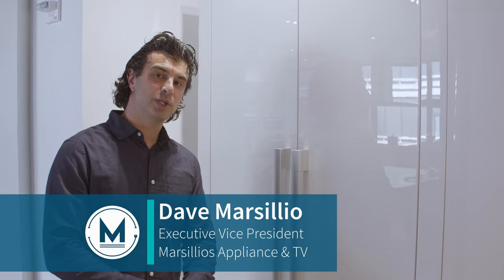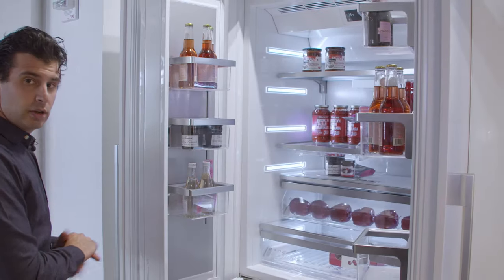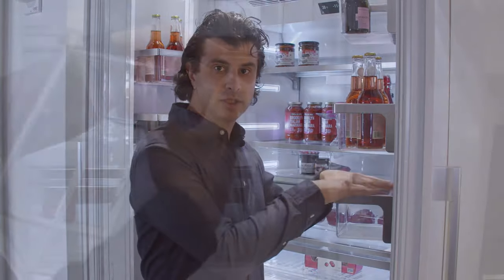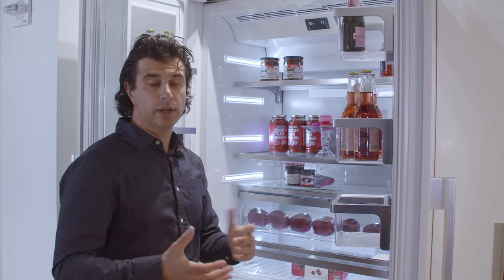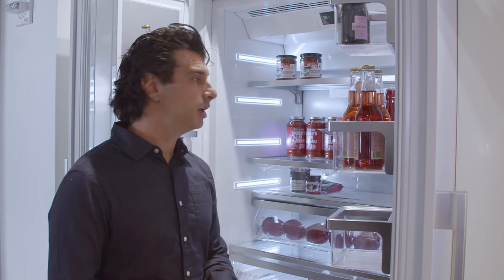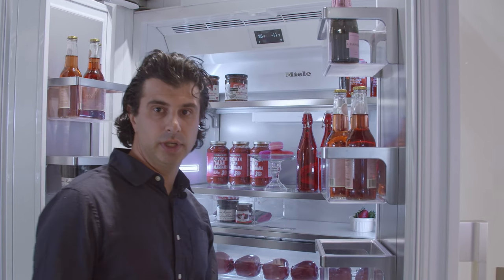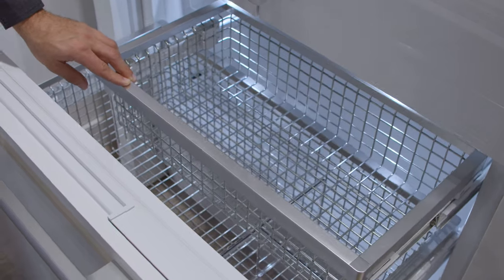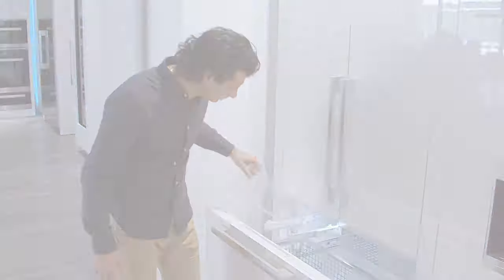The Miele 36 Inch Master-Cool French Door Bottom Freezer- KF 2981 Vi | Marsillios Appliance TV & BBQ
The Miele 36 Inch Master-Cool French Door Bottom Freezer is a very clean sleek model tht can also be ordered in stainless steal. This model comes with push to open doors, very cool!